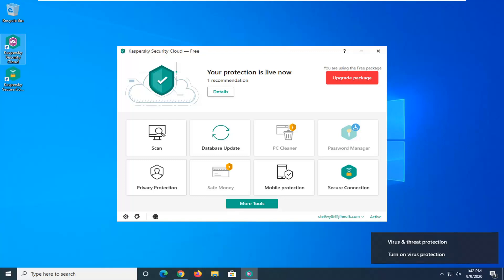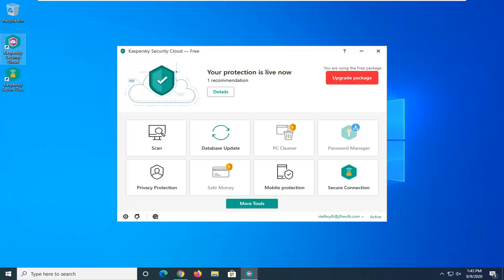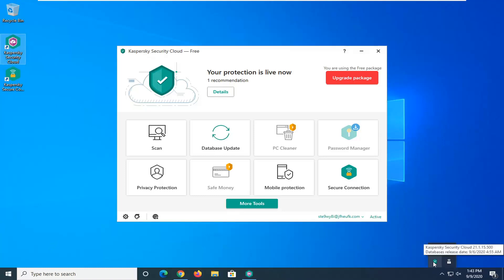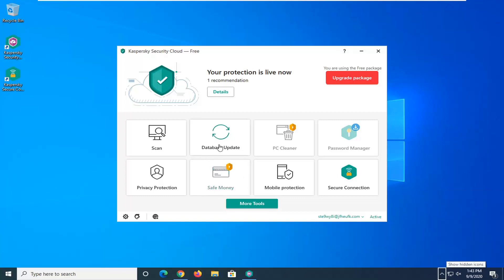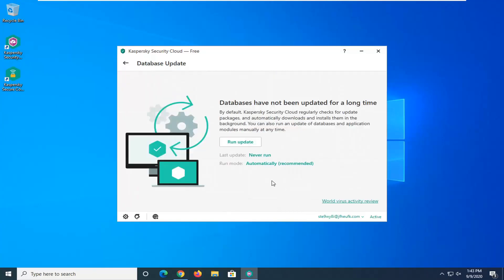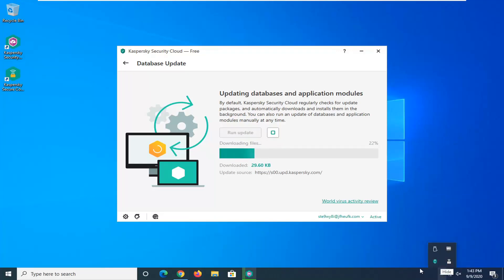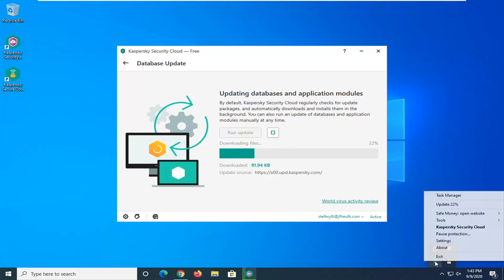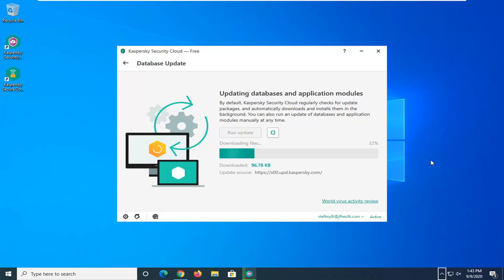How To Update Kaspersky Security Free Antivirus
Issues addressed in this tutorial:
update Kaspersky antivirus
how to update Kaspersky
how to update Kaspersky antivirus online
how to update Kaspersky antivirus
Kaspersky update
Kaspersky update problem
Kaspersky endpoint security update